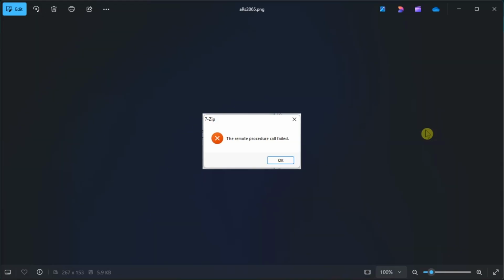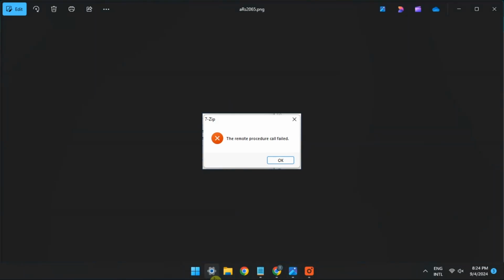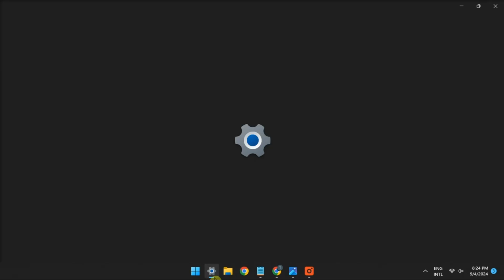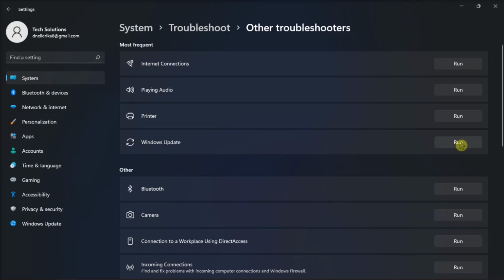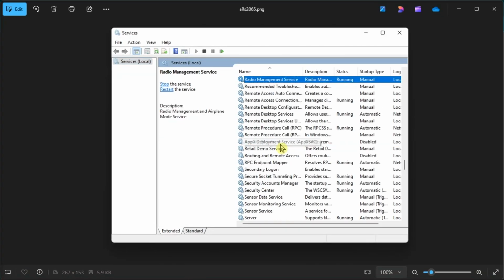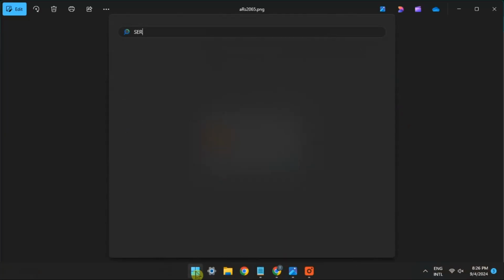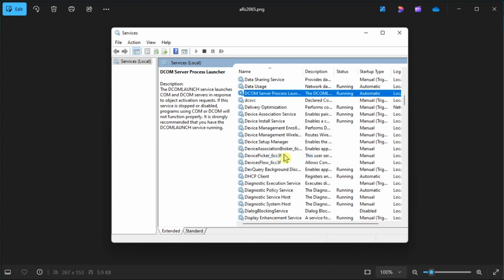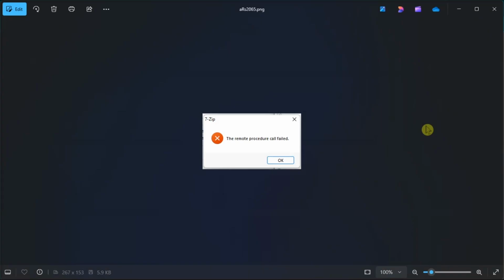[HOW TO FIX] "The Remote Procedure Call Failed" - Error in Windows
Struggling with the "The Remote Procedure Call Failed" error? This tutorial provides step-by-step solutions to troubleshoot and fix the issue, ensuring smooth communication between processes and restoring your system's functionality.